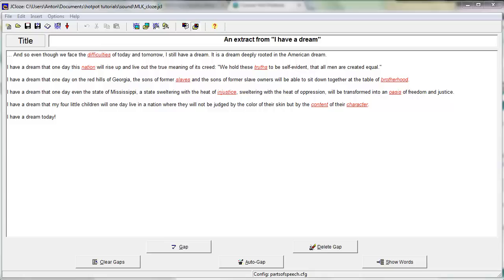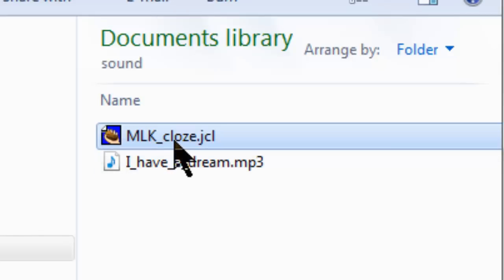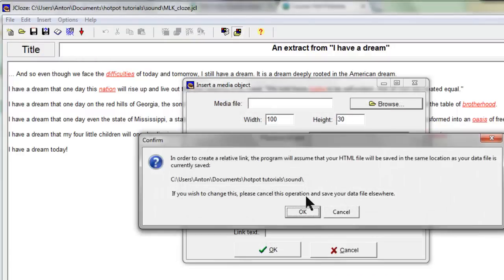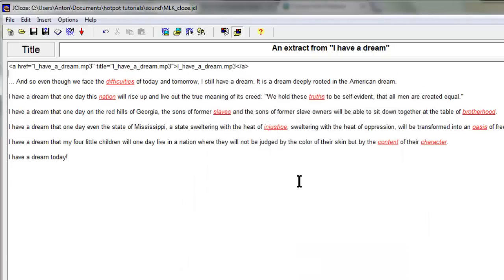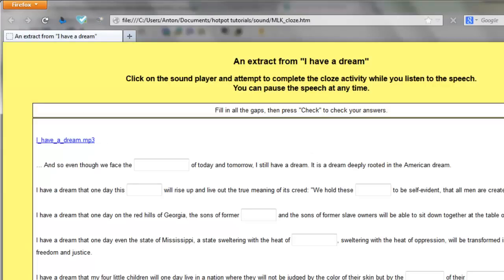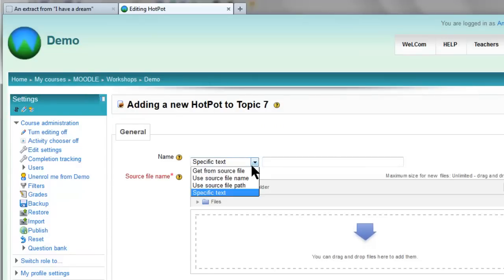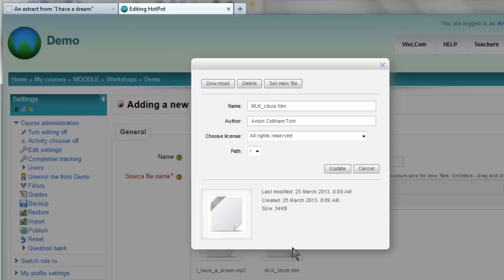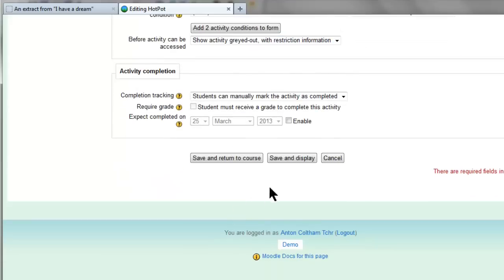Embedding sound in Hotpots - Moodle 2.3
Things are a lot easier with Moodle 2.3 filter working within hotpot activities. Basically just place a hyperlink to the sound file and upload it with the hotpot htm file. If you have the standard Moodle filter enabled then the sound file is automatically embedded.